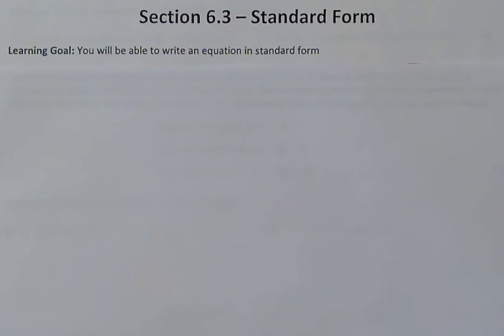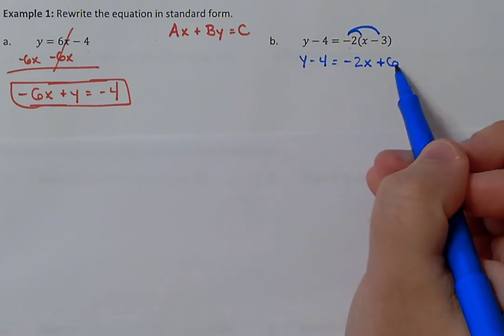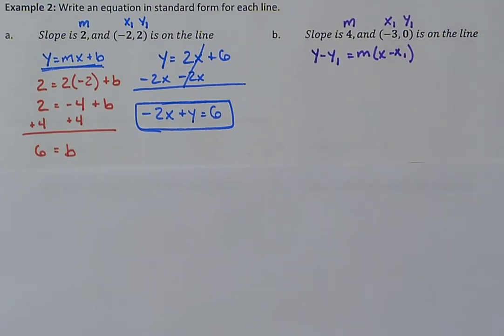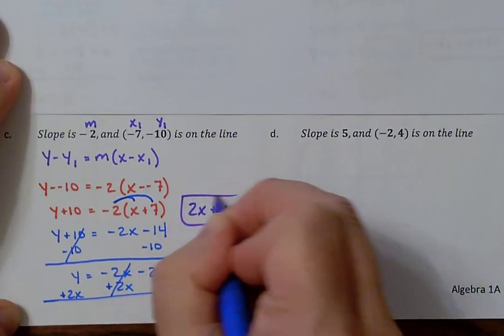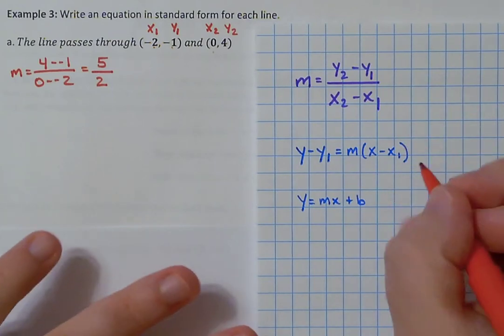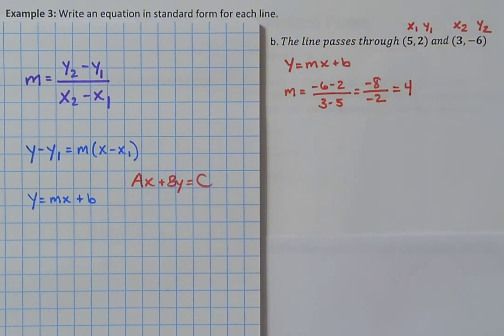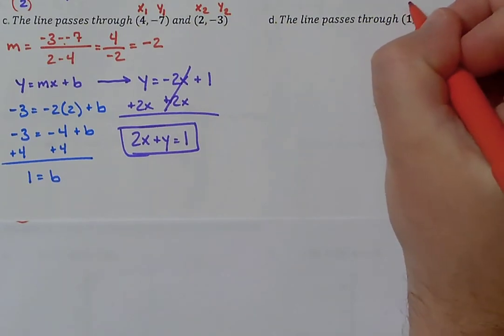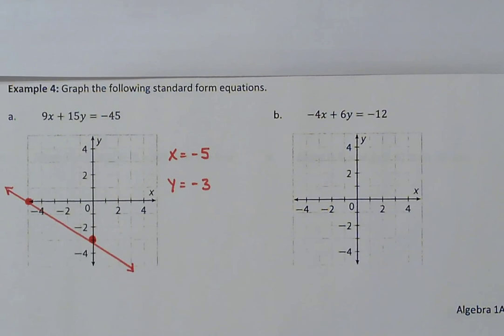Algebra 1A - Section 6.3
Standard Form
Write an equation in standard form